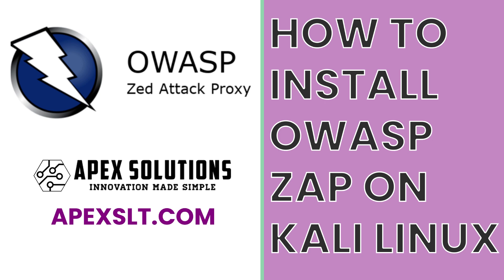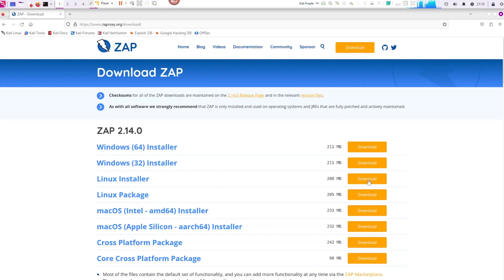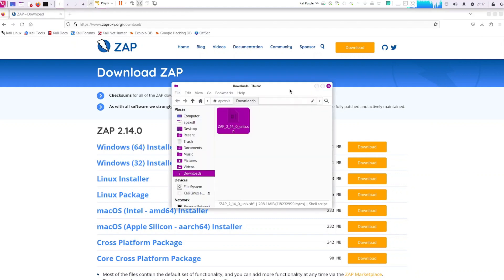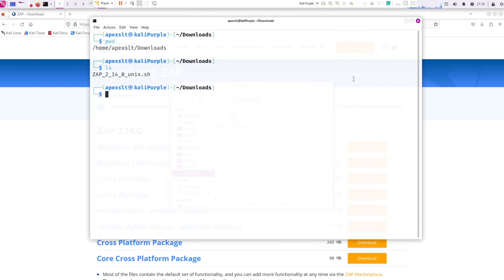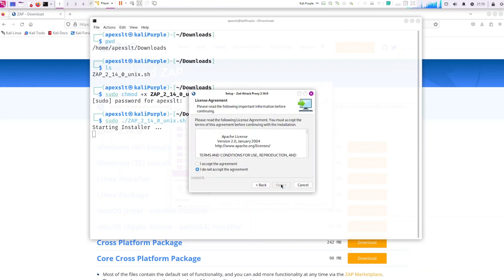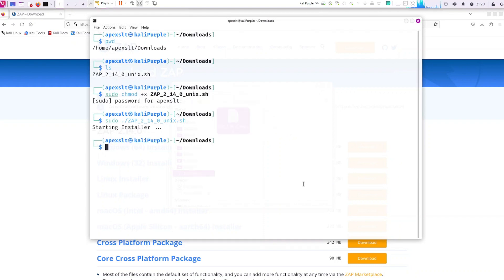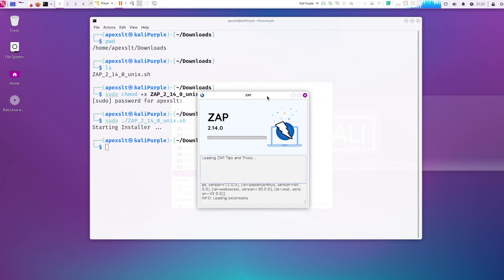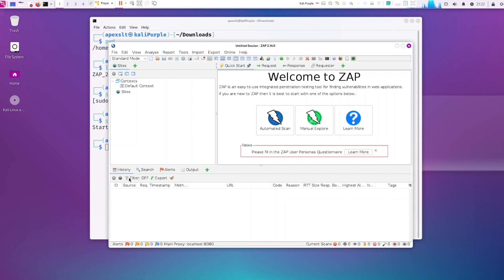How to install OWASP ZAP on Kali Linux Purple in 2024: An easy step by step guide in under 5mins.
Welcome to our comprehensive guide on installing OWASP ZAP on Kali Linux Purple Edition. In this quick tutorial, we walk you through the process step-by-step, ensuring that you can get up and running with this essential cybersecurity tool in under 5 minutes. Whether you are a beginner or an experienced tech enthusiast, this video is designed to provide you with a hassle-free installation experience.

But that's not all! We are committed to helping you expand your cybersecurity toolkit. So, after you've successfully installed OWASP ZAP, we invite you to explore our blog for more insights. Dive deep into the world of open source software with our curated list of the best tools for cybersecurity, where we discuss, review, and provide tutorials on a variety of tools that can enhance your security measures.

Stay ahead of web application threats and enhance your cybersecurity skills with us. Don't forget to check out our detailed blog post on how to defend against web application attacks Subscribe for more content, and never miss an update from the forefront of cyber defense!